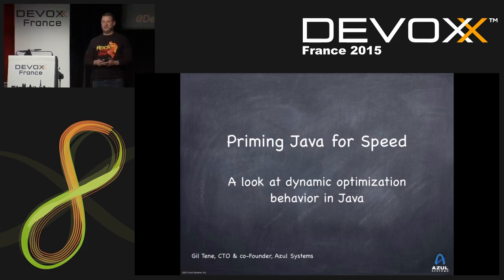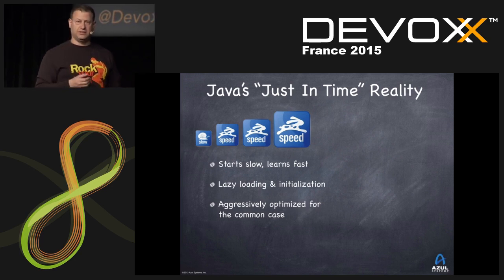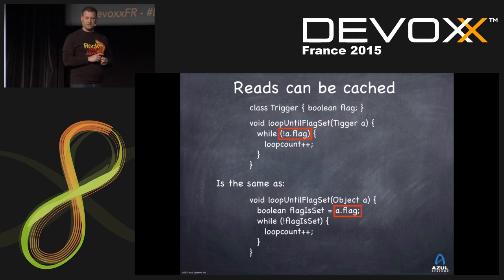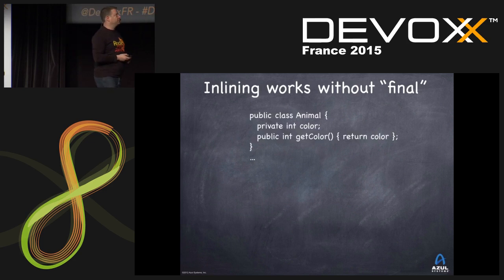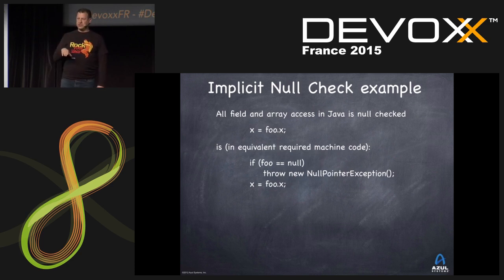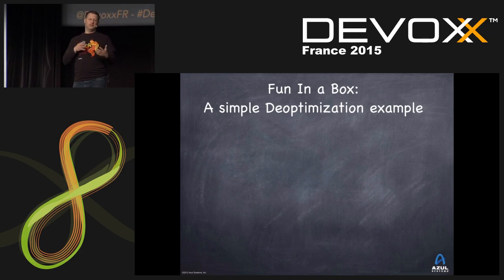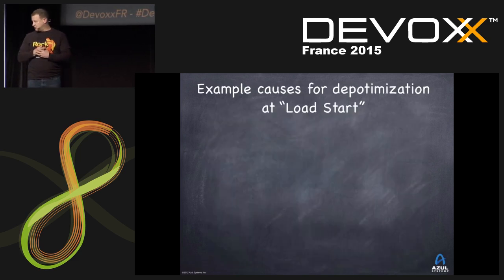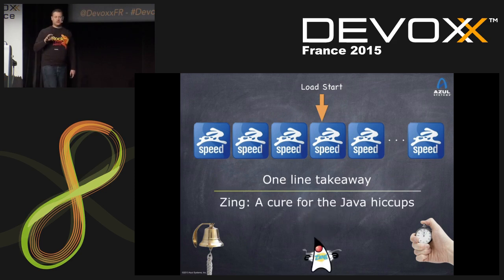Priming Java for Speed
Dynamically optimized environments present unique challenges for trading systems, and for many other systems where consistent speed is required. Dynamic optimizations give us faster code, but can also bring temporary slowdowns, often at the worst possible times. After GC complaints, the most common issues we hear about in Java-based trading systems have to do with "warmup" behavior and de-optimization slowdowns. These seem to predictably hit just as the market opens, resulting in slow trades when speed matters most.In this talk, Gil Tene (CTO, Azul Systems) will provide an overview of JIT compiler optimization techniques and their impact on common market-open slowdown scenarios. Gil will cover the technical issues behind such slowdowns, and discuss new techniques that may be used to avoid them, including the use of features specifically built to tame the JVM and improve behavior at market open.

Author:
 Gil Tene
Gil Tene is CTO and co-founder of Azul Systems. He has been involved with virtual machine and runtime technologies for the past 25 years. His pet focus areas include system responsiveness and latency behavior. Gil is a frequent speaker at technology conferences worldwide, and an official JavaOne Rock Star. He pioneered the Continuously Concurrent Compacting Collector (C4) that powers Azul's continuously responsive Java platforms. In past lives, he also designed and built operating systems, network switches, firewalls, and laser based mosquito interception systems. @giltene